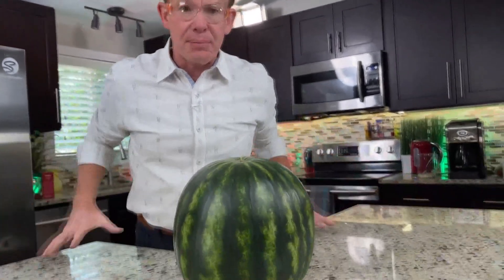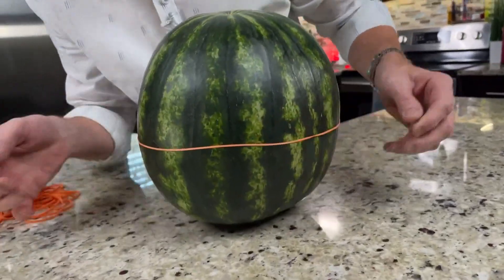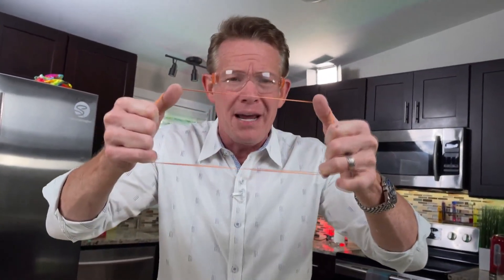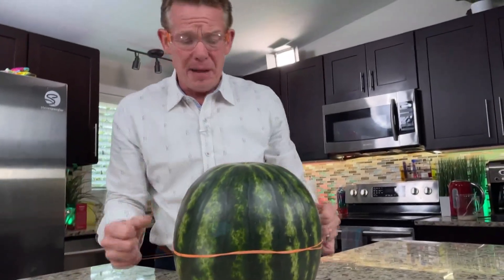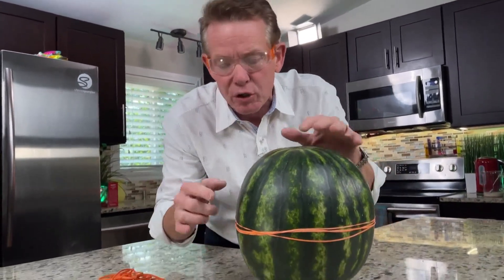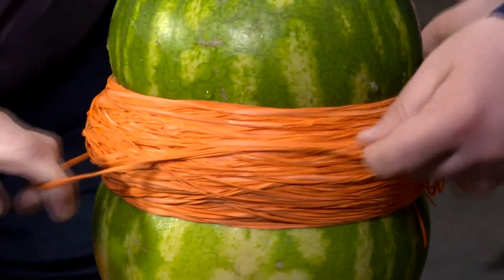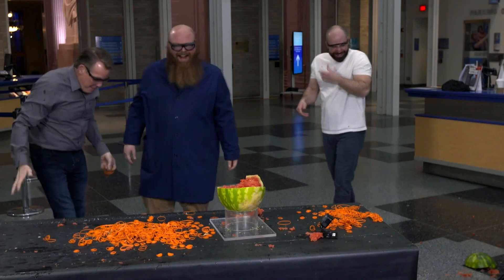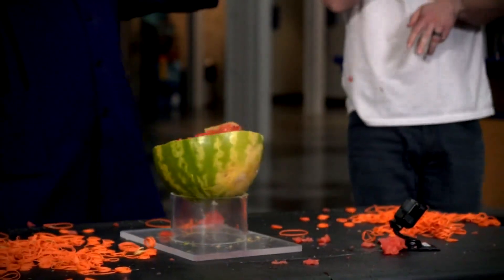Science Minute: Exploding Watermelon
Is there a science to cutting up a watermelon?

9NEWS (KUSA) is located in Denver, Colorado.